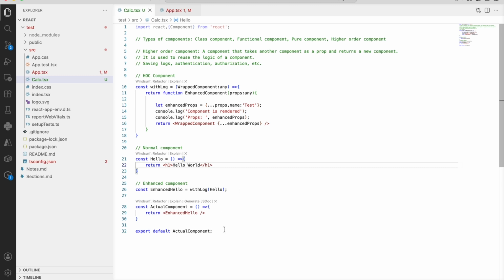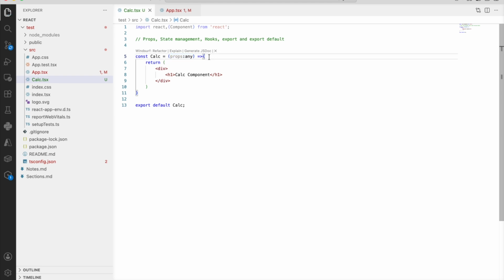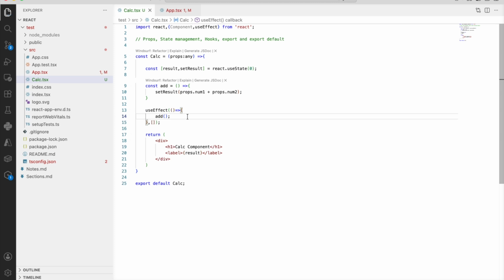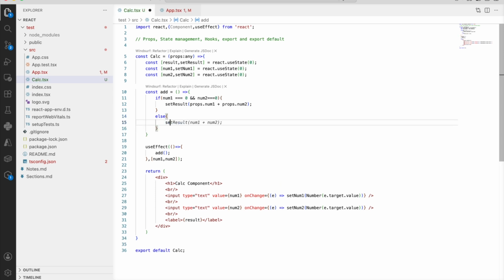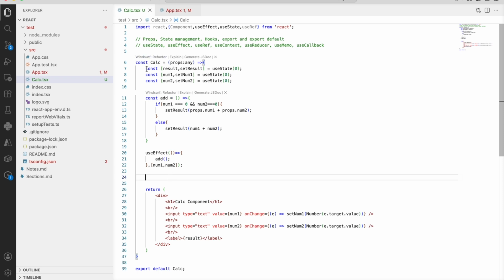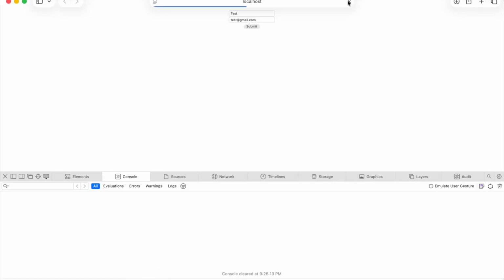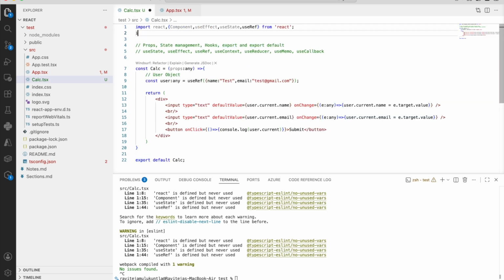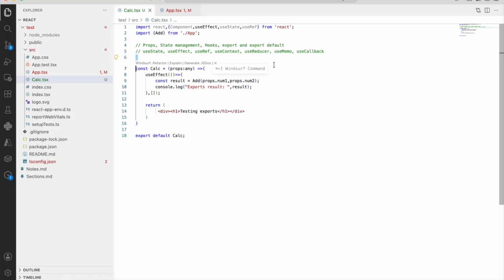🚀 React JS Tutorial for Beginners Part 4 | Props, State Management, Hooks, Export & Default Export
🚀 Learn React JS for Beginners – Part 4

In this tutorial, we cover ⚛️ Props, 📦 State Management, ⚡ React Hooks, 📤 export, 📥 export default, 🧠 useState, 🔄 useEffect, and component communication with practical examples.

📚 Topics Covered:
✅ Props in React
✅ State Management
✅ useState Hook
✅ useEffect Hook
✅ export vs export default
✅ Functional Components

💻 Perfect for beginners starting React JS development.